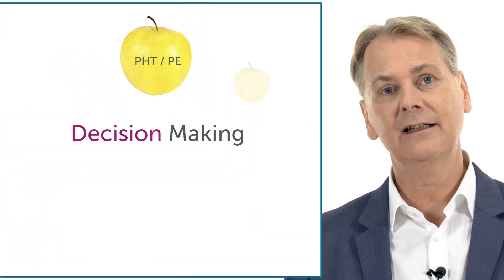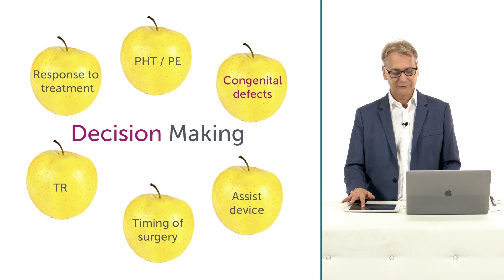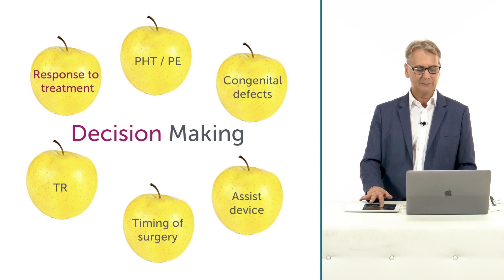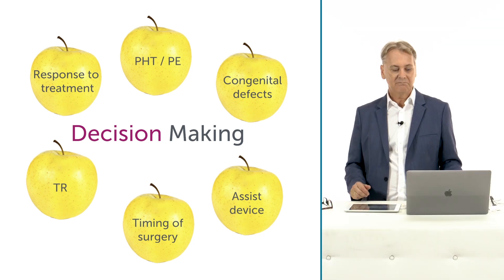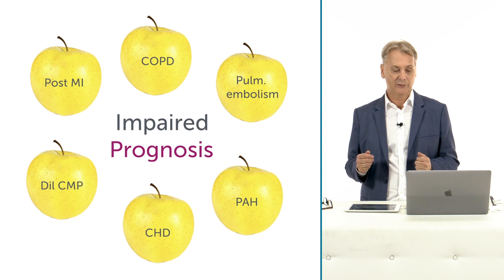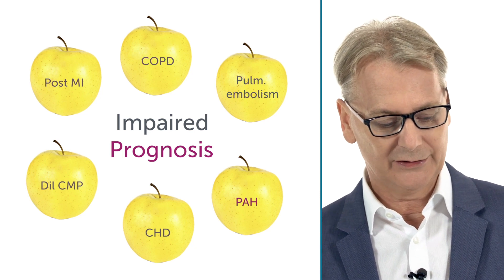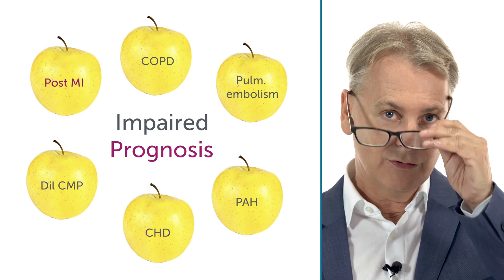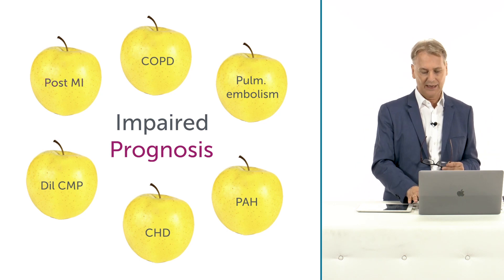Is it important to assess RV function?